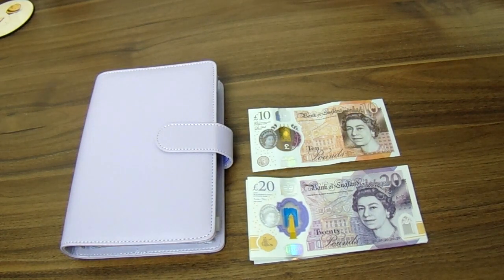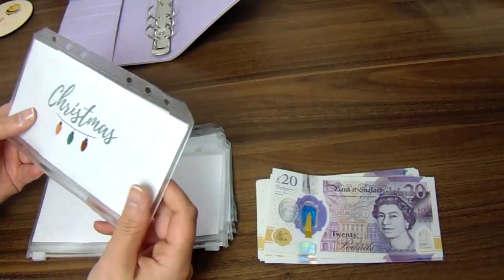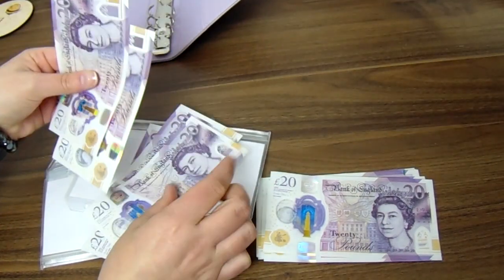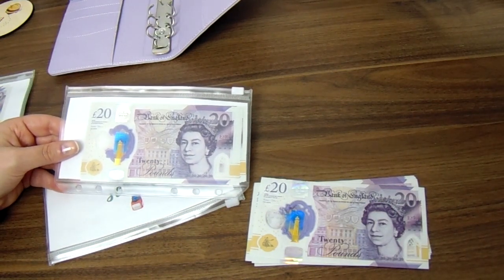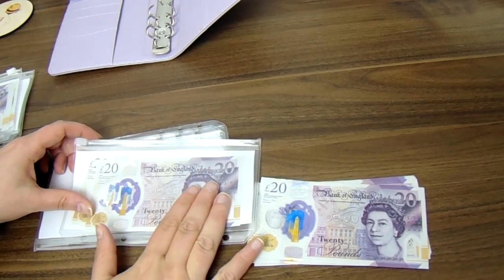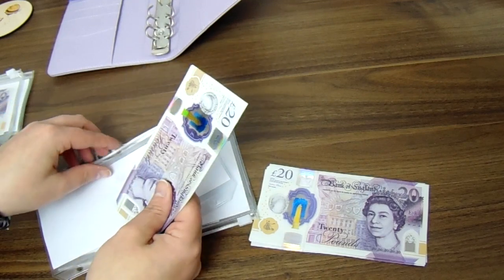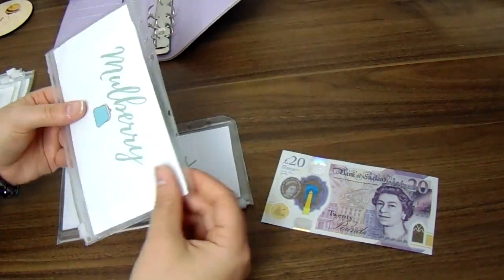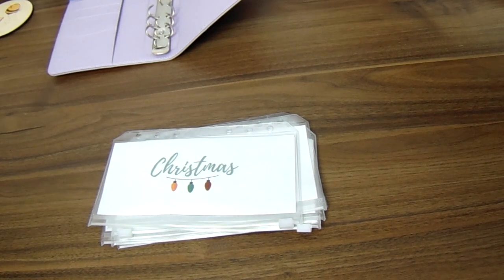SINKING FUNDS UPDATE May 2021 | Cash Envelope Stuffing | Frugal Living Budget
In today's video, I share my sinking funds update for April 2021. I use all of my side hustle income to update my sinking fund envelopes - this is our frugal living budget for saving money.

✔️ Things mentioned:
Purple binder

🎙️ EQUIPMENT USED:
Sony Cybershot